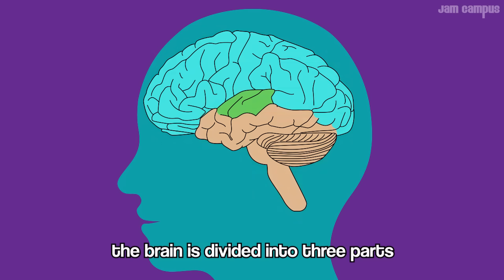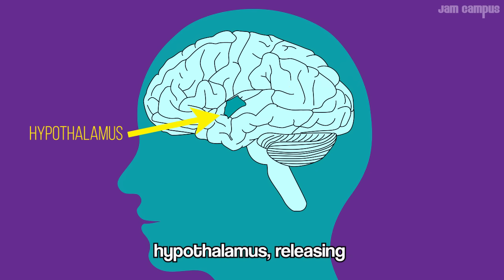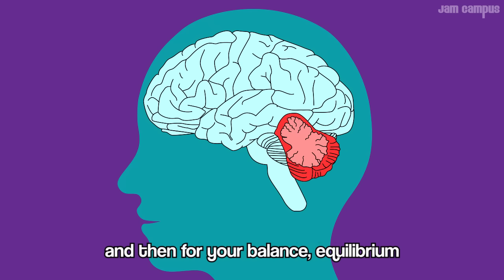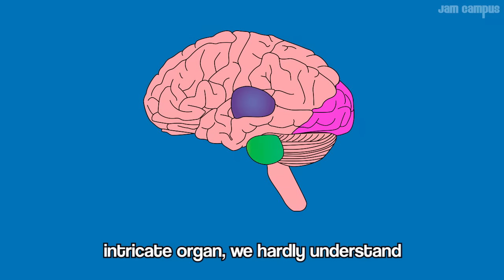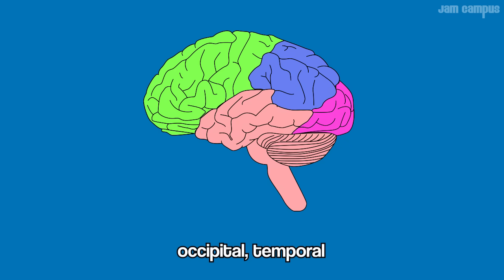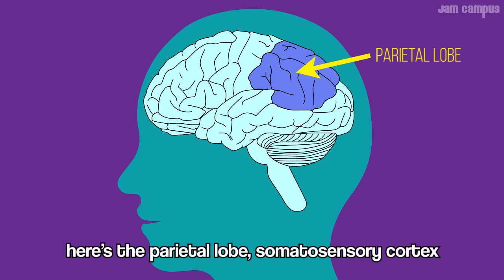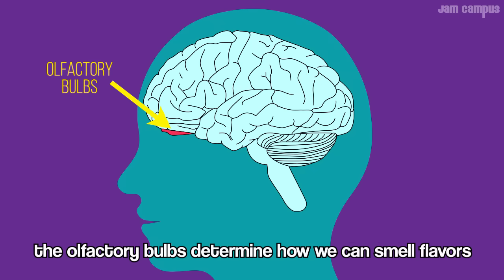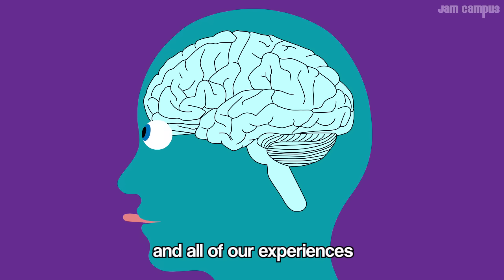PARTS OF THE BRAIN SONG | Science Music Video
Lyrics:

The brain is divided into three parts
Forebrain, midbrain, and hindbrain
Thalamus, sensory switchboard
Regulates your sleep and wake
Limbic System regulates fear, drives, emotions
hippocampus, amygdala, hypothalamus

Hippocampus, memory
Long-term memory events
Hypothalamus, releasing
Hormones, endocrine system
Amygdala emotion linked to the fear response
Aggressive behavior, anxiety, motivations

Midbrain, reticular formation
arousal regulating
Medulla: breathing, heart-rate
Pons: sight, taste, and respiration
And also face sensations
And cardiovascular functions

And then for your balance, equilibrium
This part, the cerebellum
Plays a role in balance, attention, control and motor movements
And your cognitive functions
Like language and attention

CHORUS:
Intricate organ
We hardly understand
Controls all our decisions
And cognitive functions
And it’s got these four lobes
Frontal, parietal
Occipital, temporal
All different parts controlled

Cerebrum is made of two hemispheres
Outer cerebral cortex
Full control, neuron layer
Full control of all processes
And its made up of glial cells that nourish
Supporting and protecting all of our neurons

Here’s the parietal lobe, somatosensory cortex
Back is the occipital lobe for visual perception
Temporal lobe, Wernicke’s, written language
Frontal lobe, Broca’s, speech comprehension

And the basal ganglia helps with routine behaviors
The olfactory bulbs determine how we can smell flavors
Association areas for higher mental behaviors

the prefrontal cortex up in the front and
Executive management
Primary motor cortex regulates movements like walking
Three pounds, controls our senses
All our experiences

CHORUS:
Intricate organ
We hardly understand
And cognitive functions
Frontal, parietal
Occipital, temporal

Lyrics and performance by Andrew DeBell at Jam Campus Education